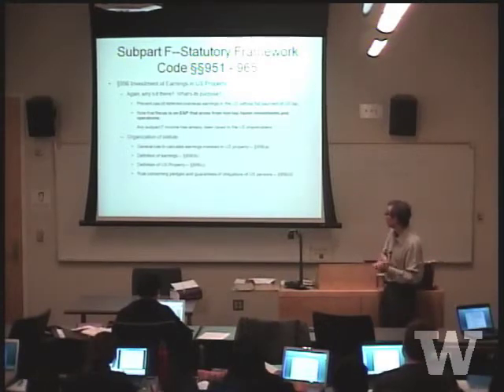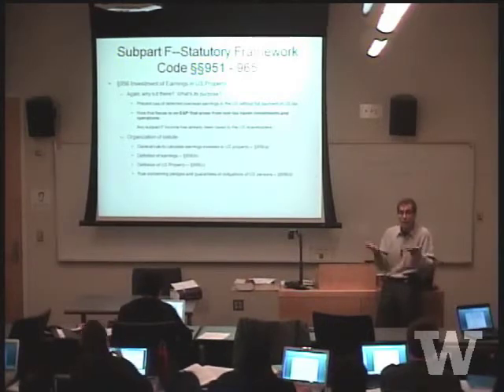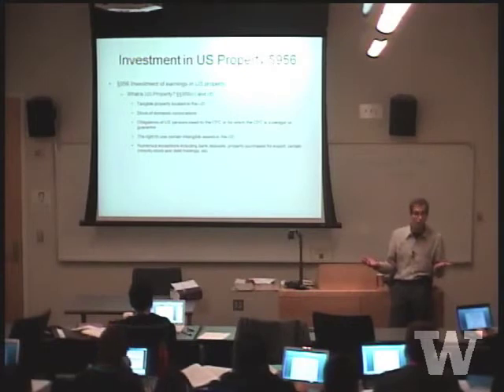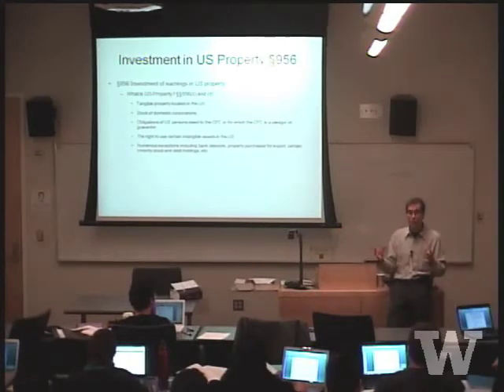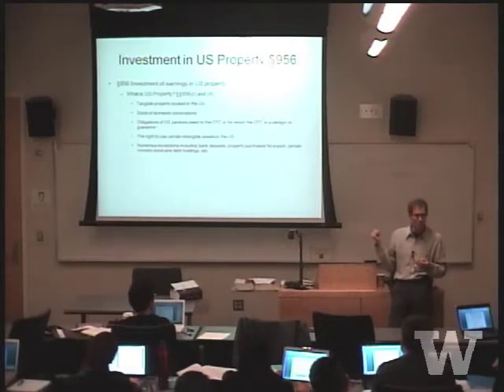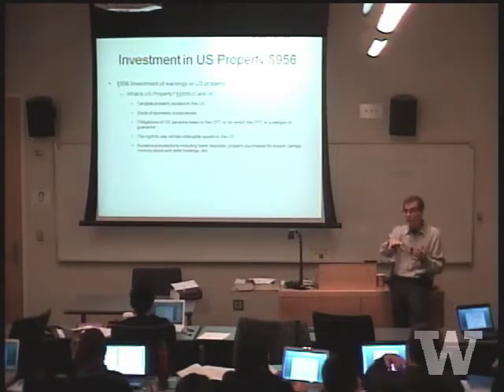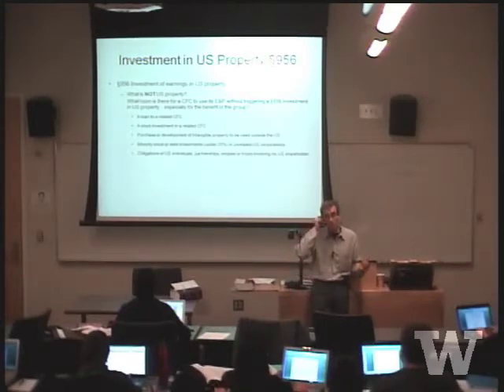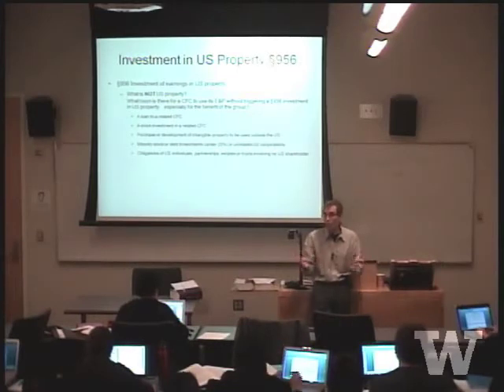T516 US Intl Tax Outbound_Sec 3-04 CFCs-Subpart F_Sec 956 Investment in US Property.m4v